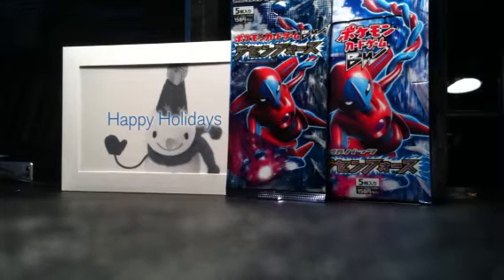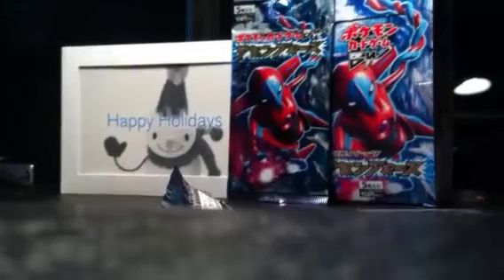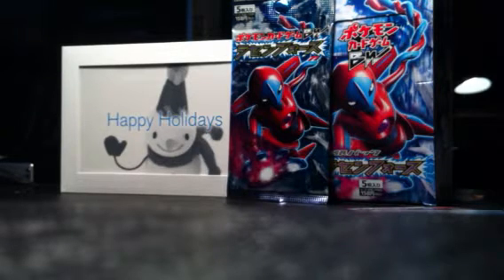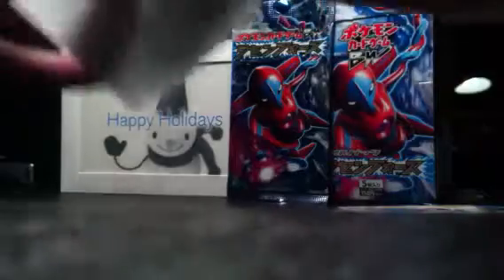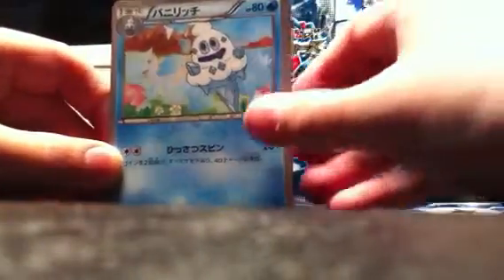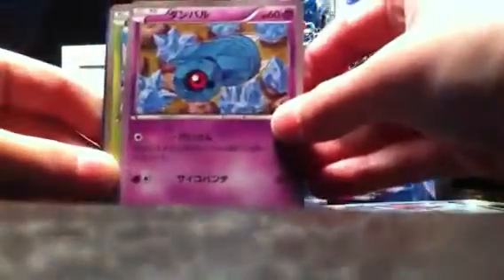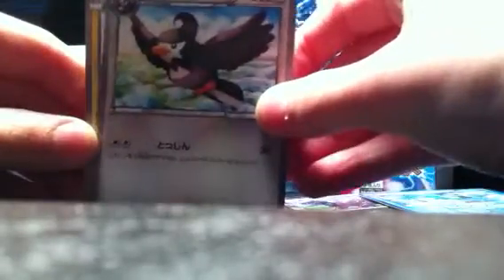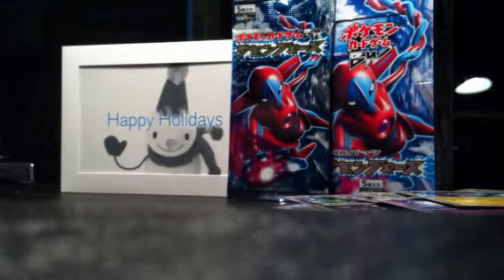Thunder Knuckle 1st Ed Booster box (Pt. 1)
Opening this awesome box!